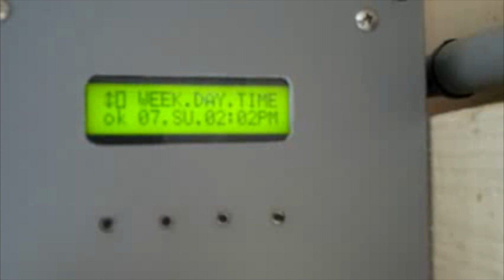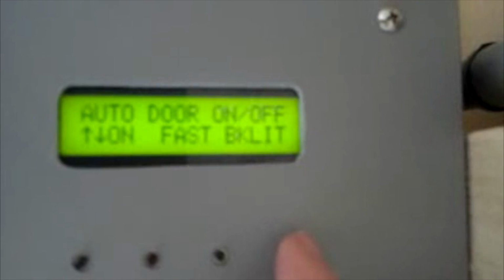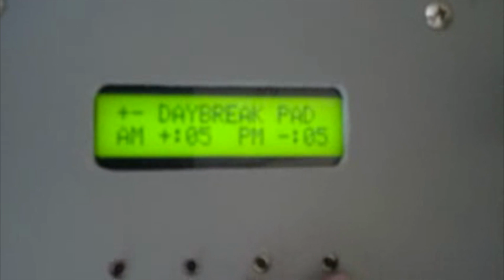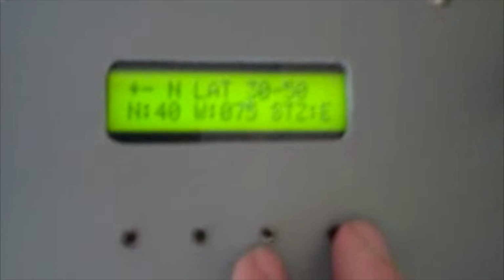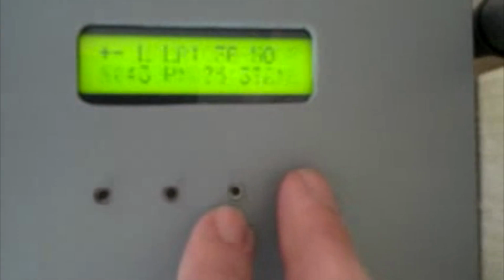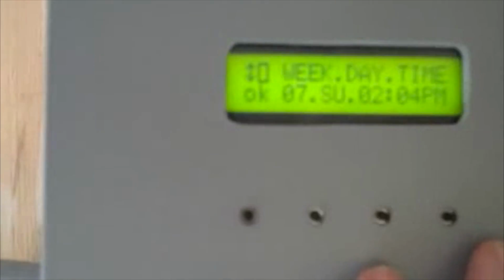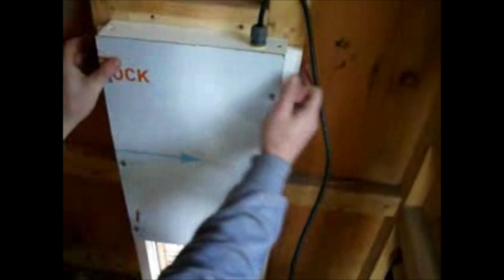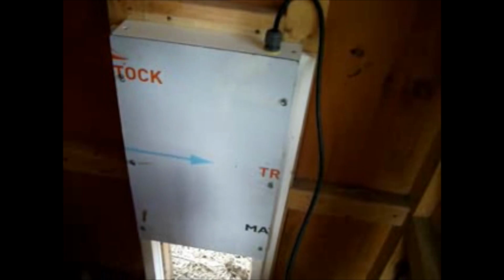The Coop Concierge Install Video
How to install the coop concierge with Richard Huey ​The Coop Concierge system has many features to care for your chickens and make your experience with them all the more enjoyable.  A major feature of the Coop Concierge system is its automated door that control the chicken’s movements in and out of the coop.  Soon after daybreak the automatic door will open letting them into the yard or their pen.  Soon before nightfall (2 years of observation put that time at when the sun is 4 degrees below the horizon), the door closes to keep the chickens inside and the predatory animals at bay.  These door times are based off of the habits of chickens and can be tailored in the settings for each individual chicken coop.  Also, there is a feature for any chickens who forgot to come back in on time; the “Tardy Chicken” function causes the door to open for a short period a set time after the door had closed for the night.